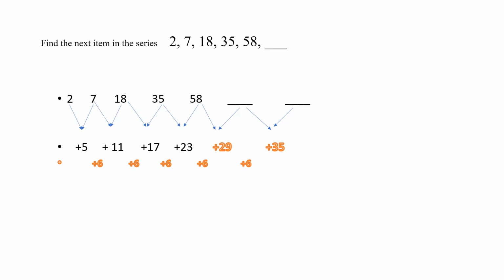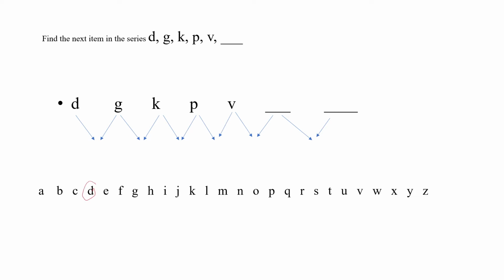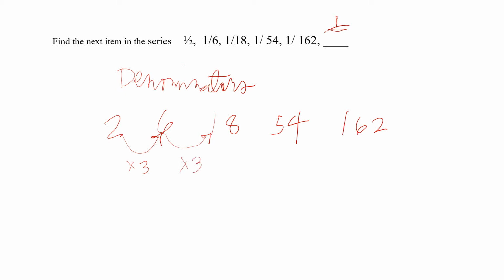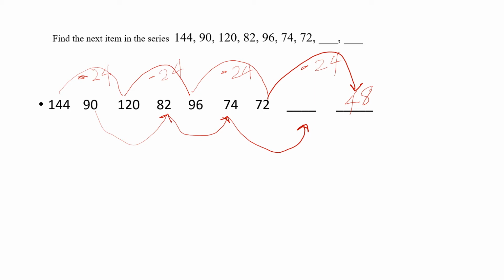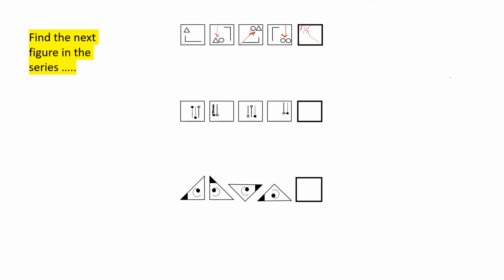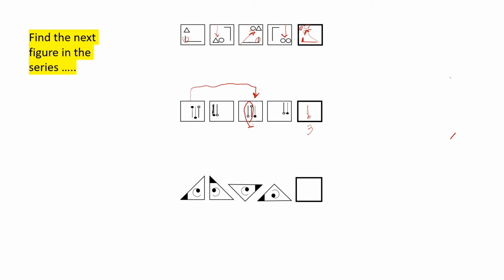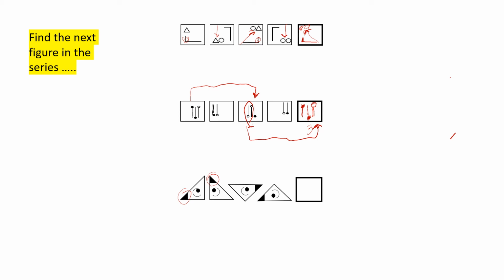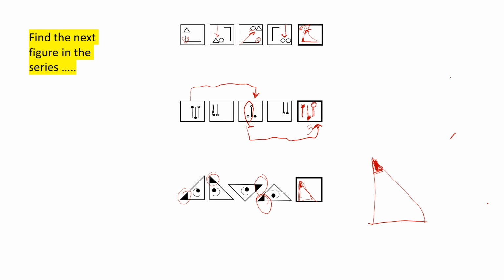Patterns & Series Part2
This is a simple discussion on recognizing patterns in number, letter & figure series.